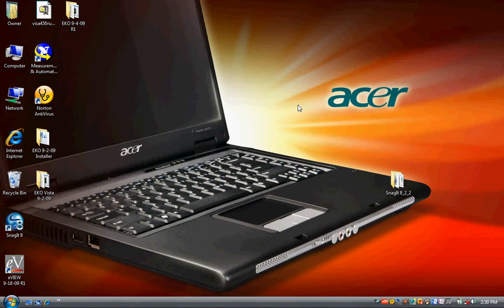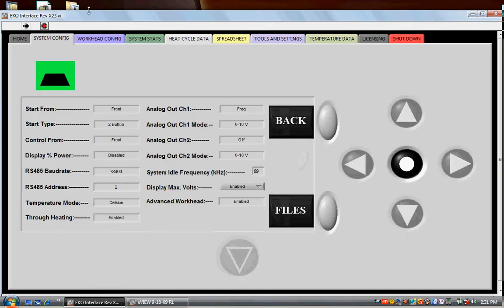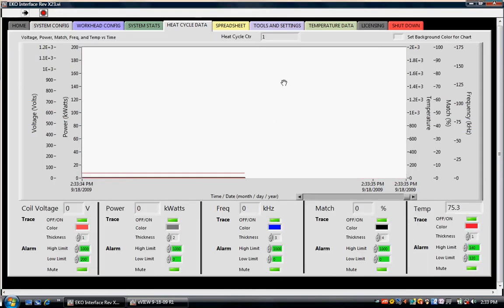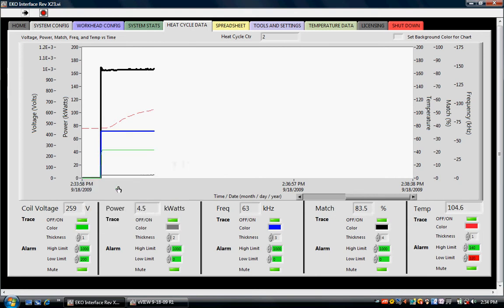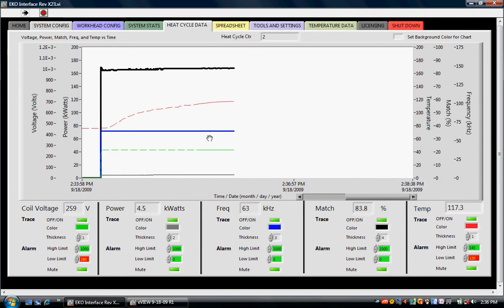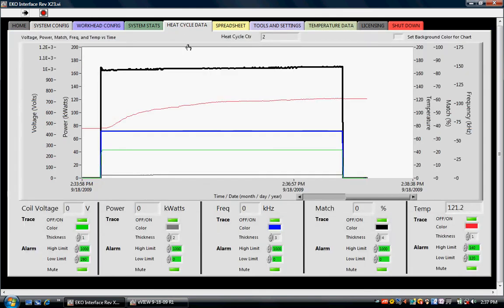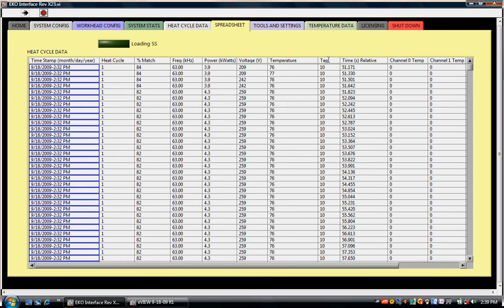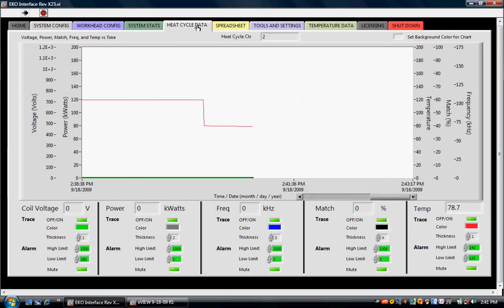Ambrell eVIEW Introduction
Ambrell/Ameritherm eVIEW software for controlling EASYHEAT and ECOHEAT induction heating. Dated Sep. 2009. It has been fully developed now.